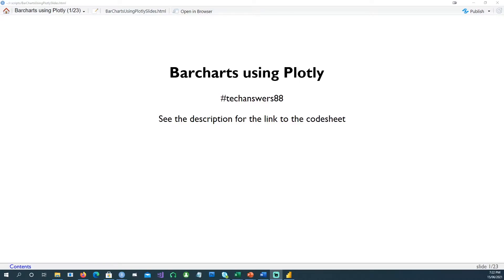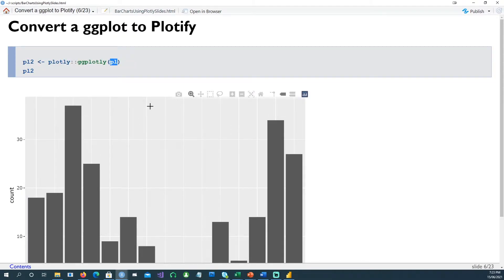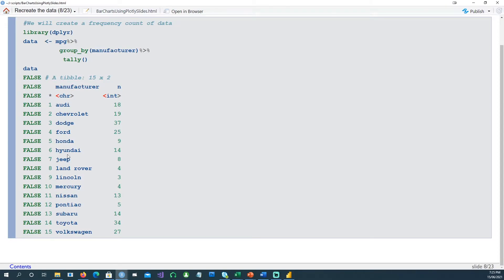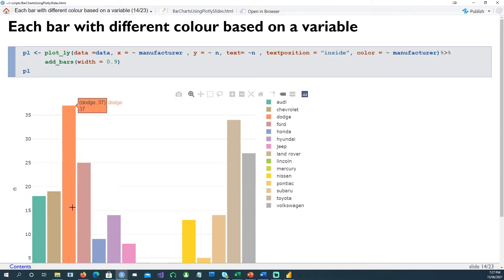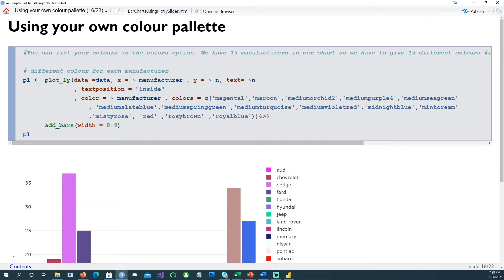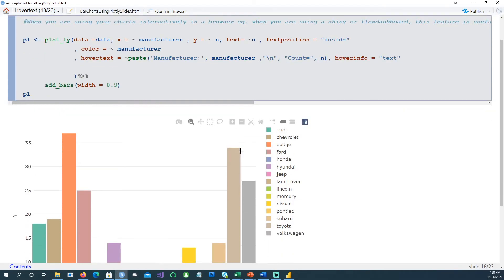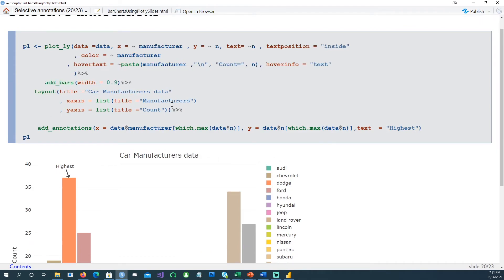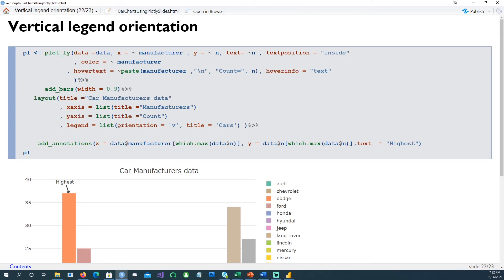[R Beginners] Beautiful and Interactive Bar Charts in R [Code included]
Learn to create Plotify Barcharts in R. [Code included]
Customise the look and feel.

Learn to save them as interactive or static images for use in your projects.